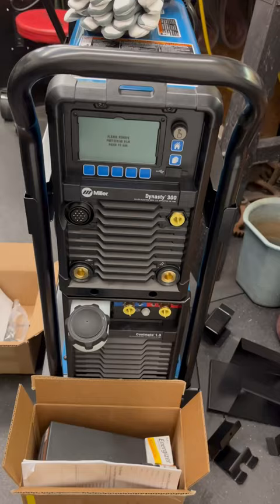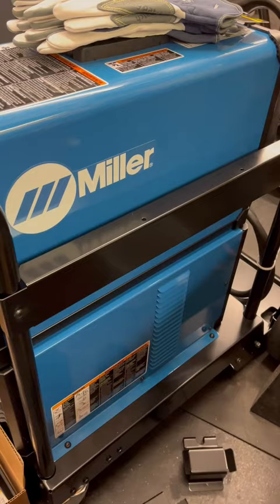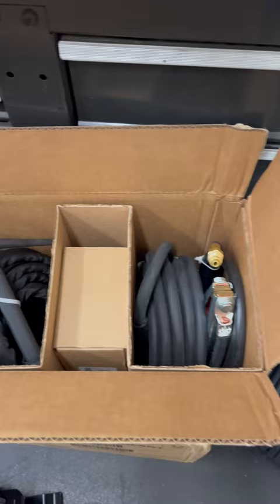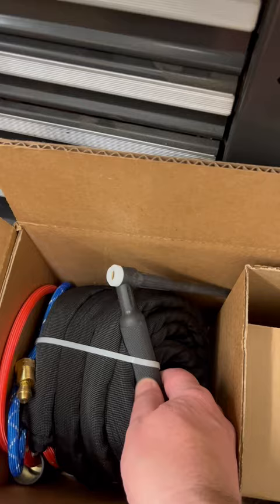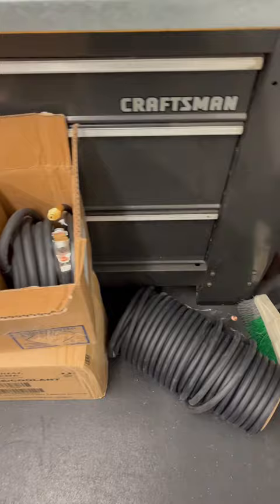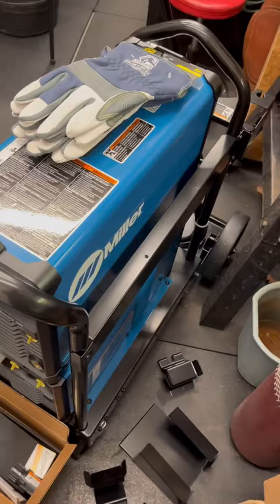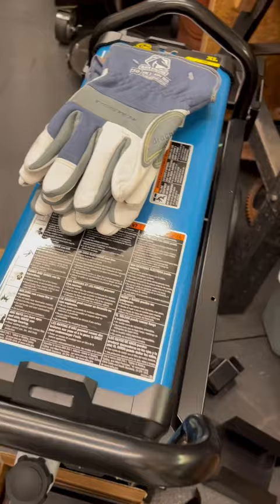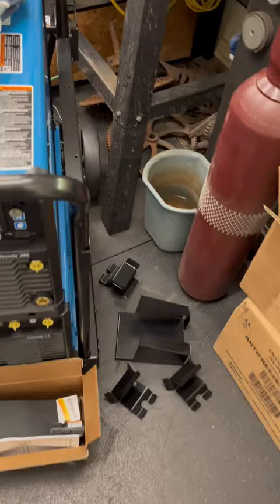True beginner Tig Welder - New Miller Dynasty 300 Tig Runner package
I am brand new to Tig welding and will be taking an online course from Pacific Arc Tig welding to learn. If you want to follow the progress of a true beginner check it out. Miller Dynasty 300 Tig Runner package from Bakers Gas.